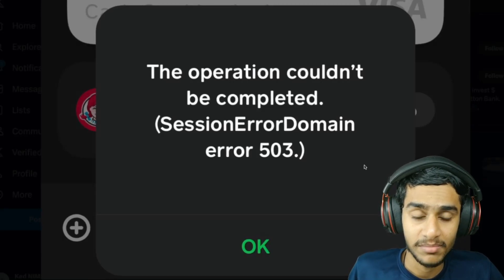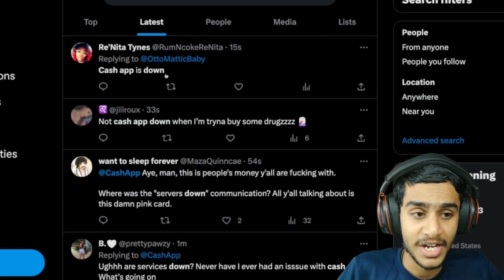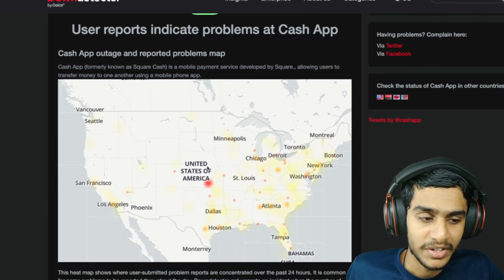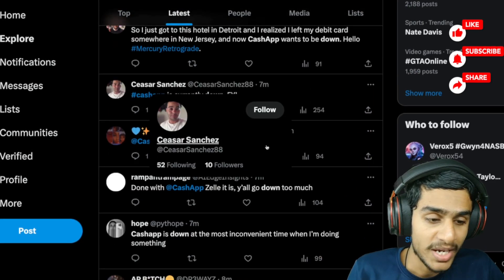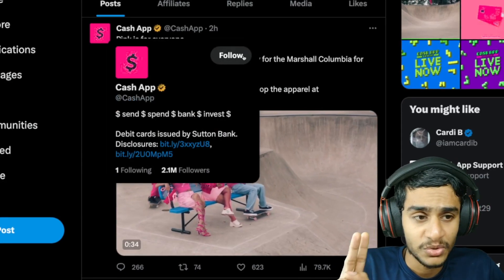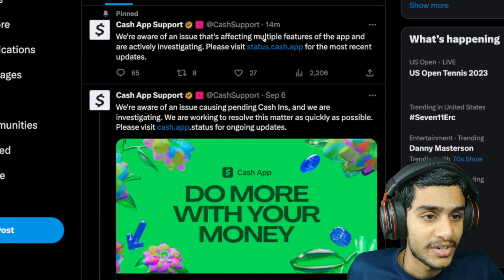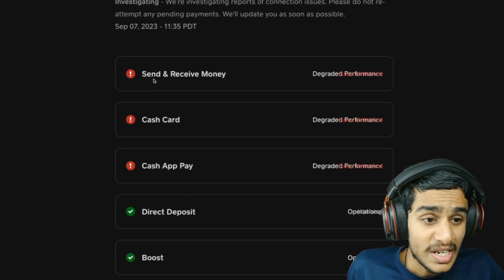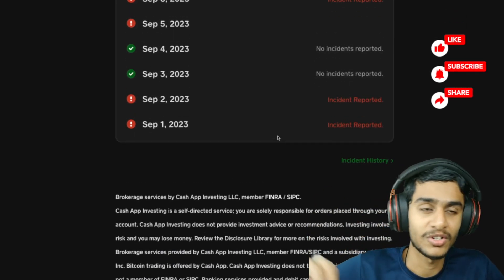Fix Cash App Session Error Domain 503: Quick and Easy Guide for Offline and Down Cash App Issues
Are you facing the 'Cash App Session Error Domain 503'? This video is a comprehensive guide to understand why this error occurs, whether it's due to an app update, server maintenance, or when Cash App is offline. We also provide a step-by-step guide on how to fix this issue and ensure your Cash App is working smoothly.